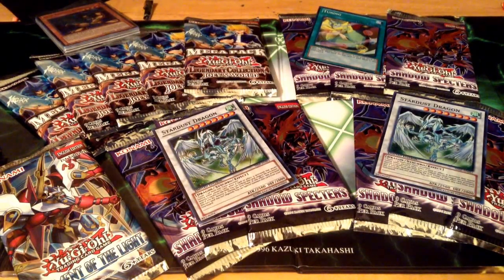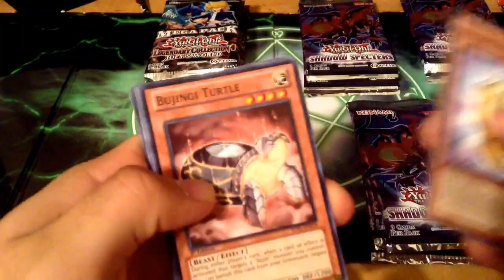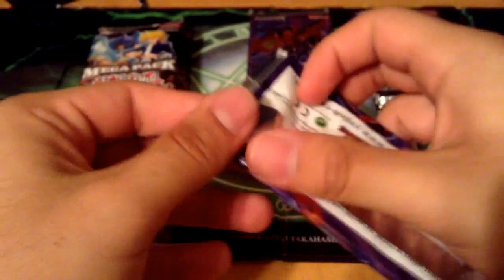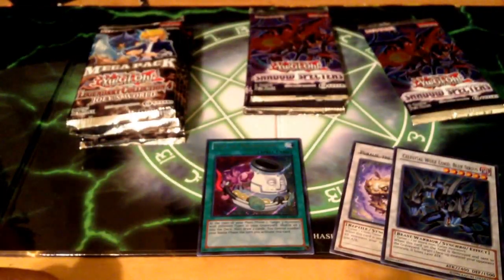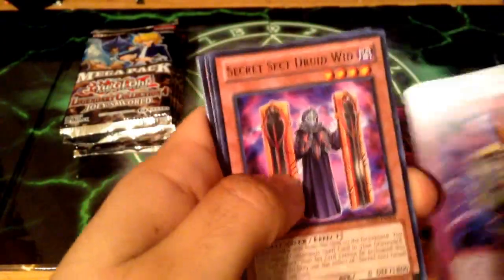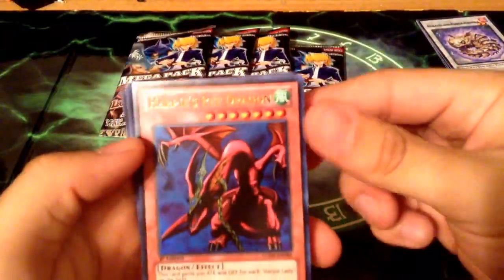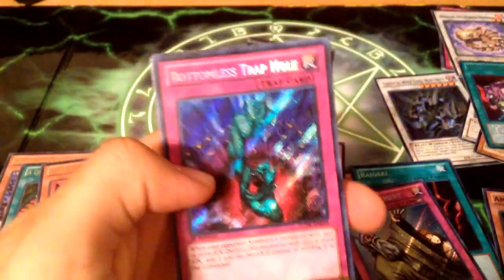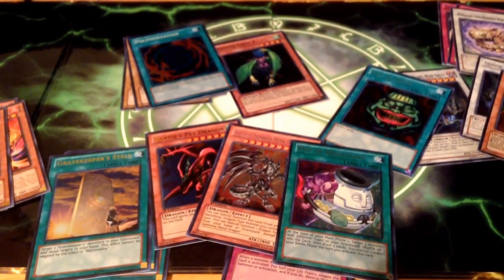Big random opening, misprints & more